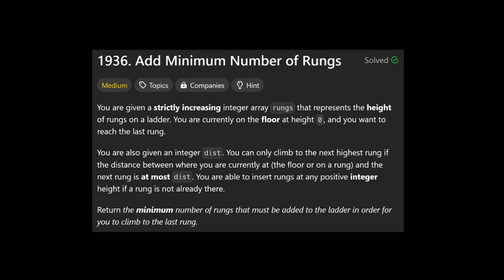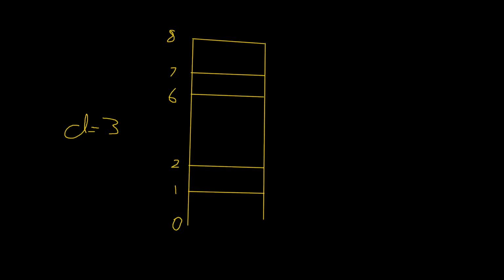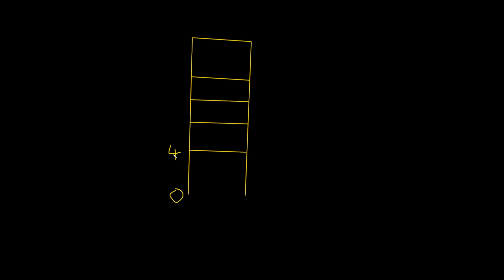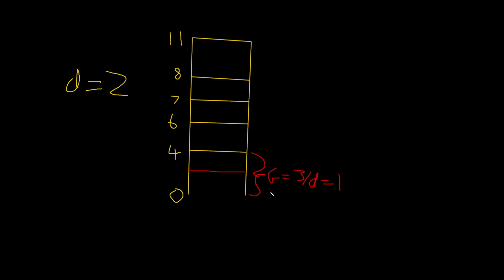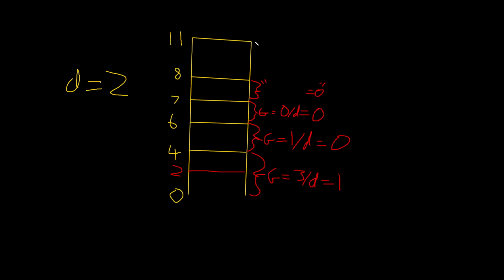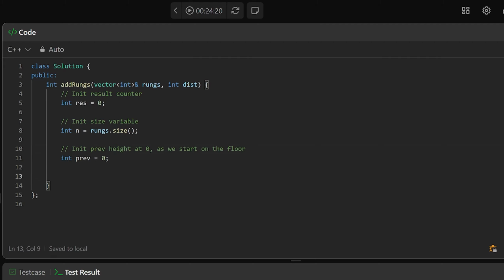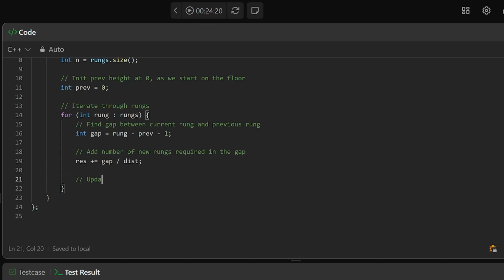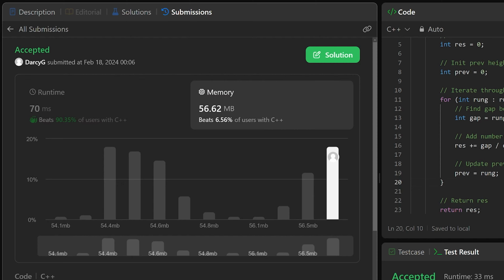Add Minimum Number of Rungs | LeetCode 1936 | C++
In this video, I explain the optimal solutions to the medium LeetCode problem 1936: "Add Minimum Number of Rungs". Join me as I walkthrough the problem, share my thought process, and provide valuable insights into solving coding interview questions.

Key Topics Covered:
    Exploring Medium LeetCode 1936: "Add Minimum Number of Rungs"

Chapters:
00:00 Problem Description
01:00 Understanding
07:00 Coding